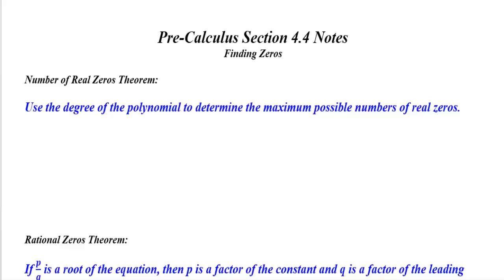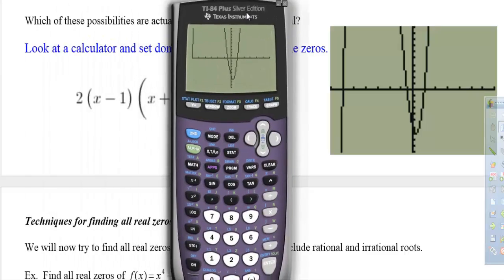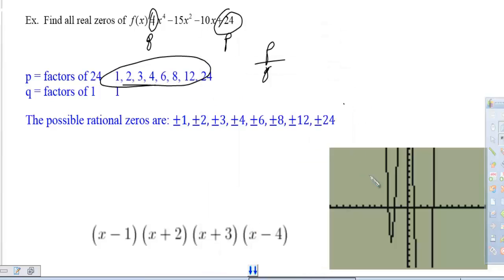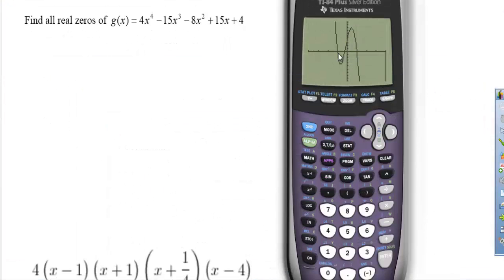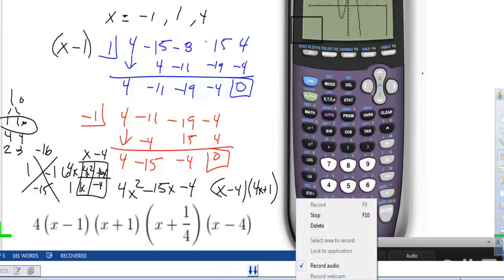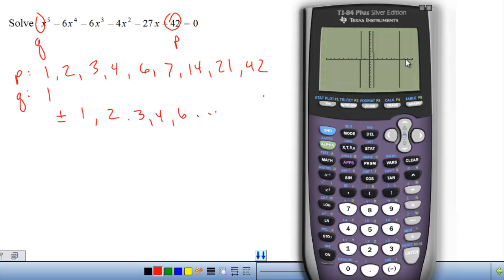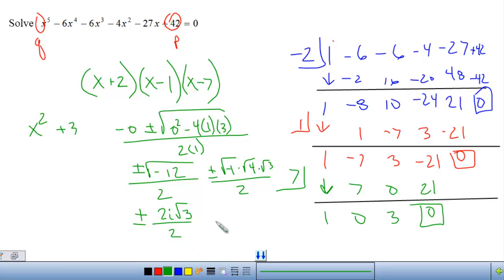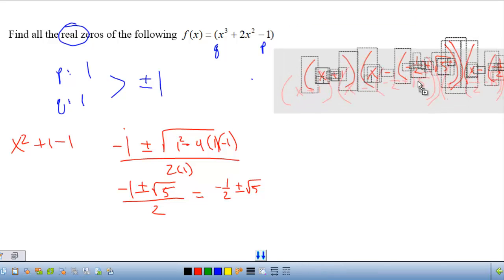Precalculus - Finding Zeros